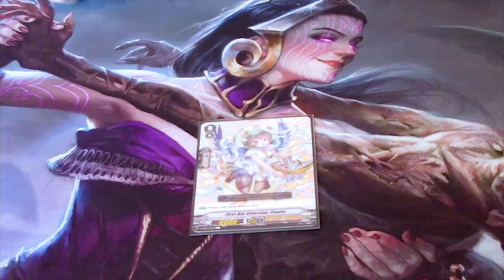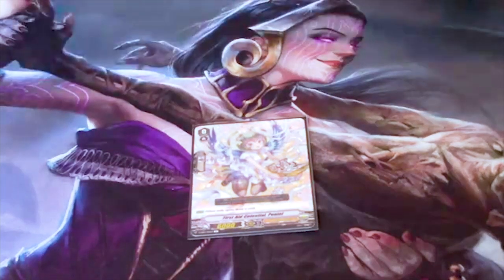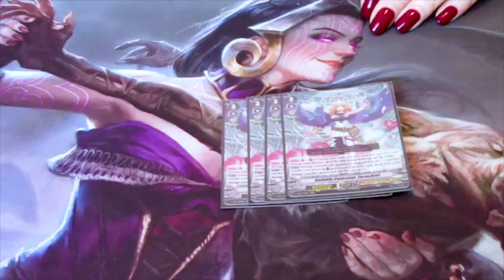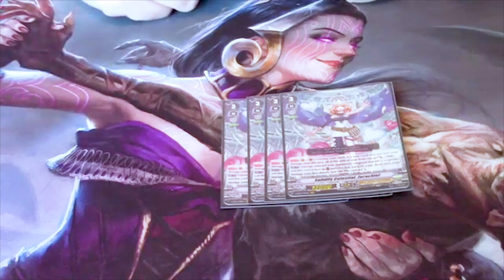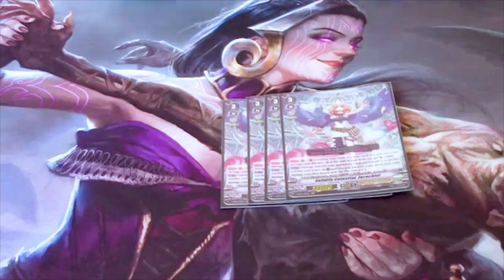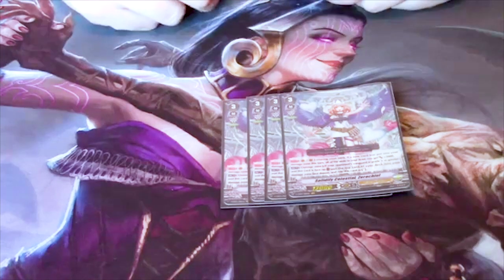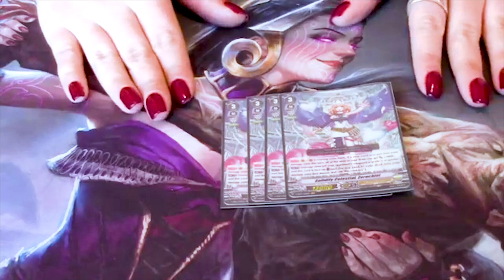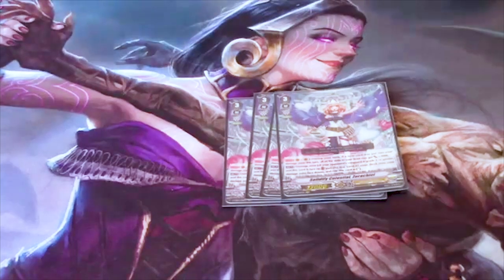Solidify Celestial, Zerachiel! Angel Feather Deck Profile! | Standard | Cardfight!! Vanguard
Atlas' friend Sophie won her first locals in a Standard Format Tournament using Angel feather and she's gonna show you the deck she used to win. Hope you all give her lots of support, as this is her first deck profile she has ever done. Enjoy the video!